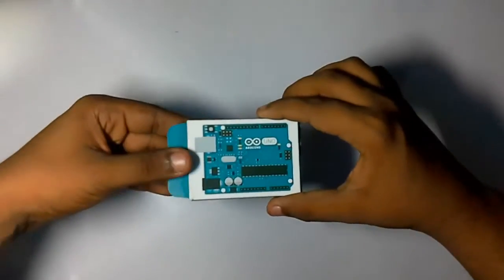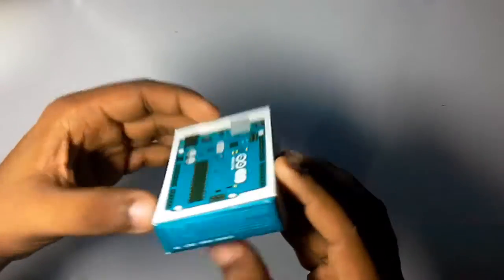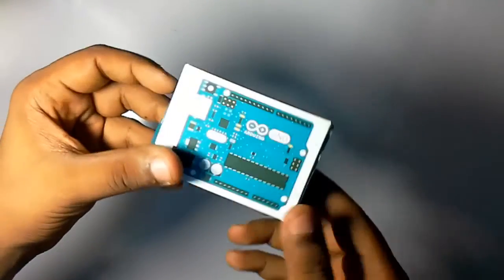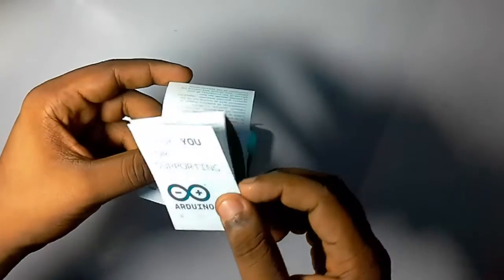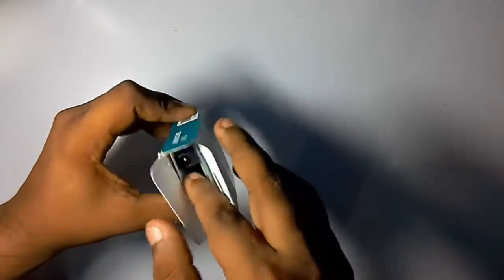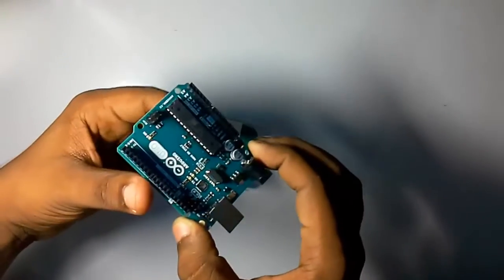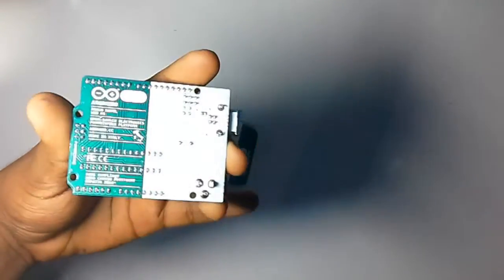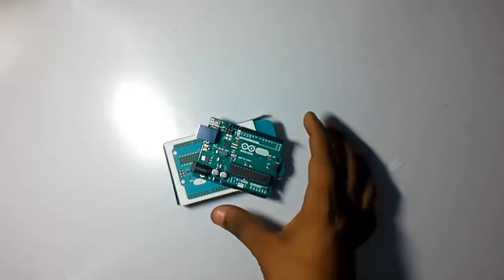Arduino Uno R3 Revision 3 Unboxing and first look - Arduino Tutorial 1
ArduinoUno R3 (Revision 3) Unboxing and first look - Arduino Tutorial 1
This is one of the best versions of Arduino and I will be posting more tutorial videos on this.